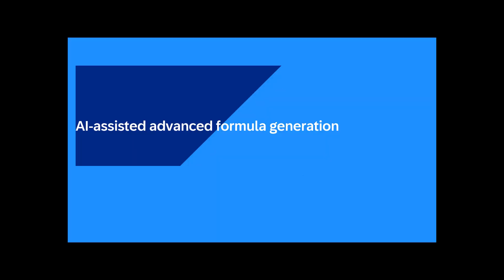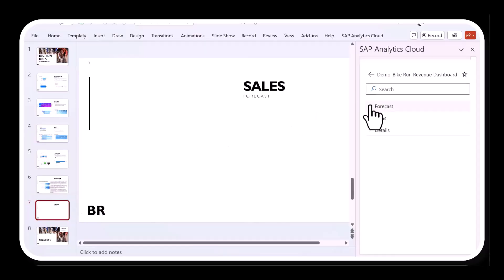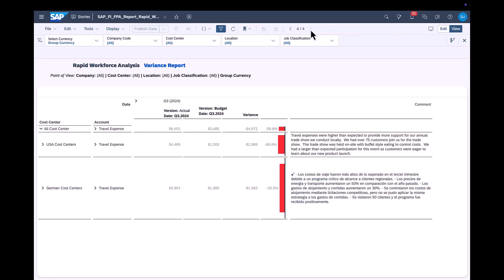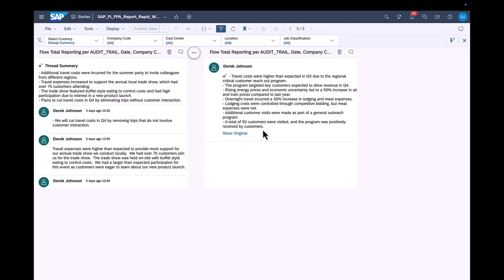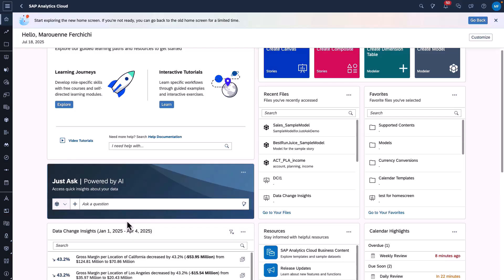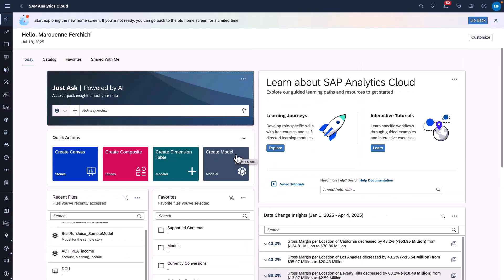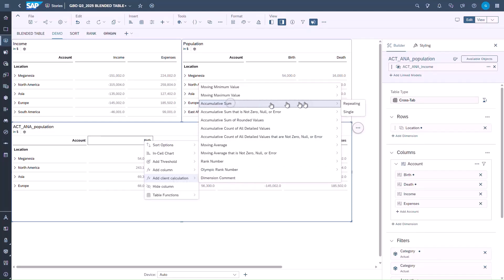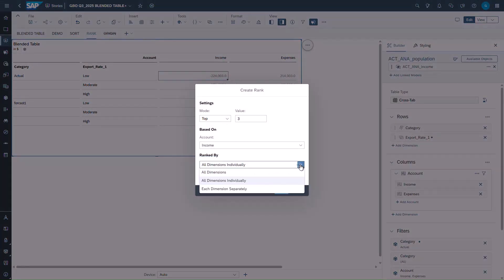SAP Analytics Cloud: Top 5 New Features in Q3 2025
Check out the Top feature highlights for the quarterly release cycle of SAP Analytics Cloud in Q3 2025 with Orla Cullen, Product Marketing Manager - Data & Analytics.

00:00 Intro
00:47 AI-assisted advanced formula generation
01:24 AI-assisted chart summary in Microsoft PowerPoint
02:34 AI-assisted commenting
04:22 New Home Page
07:19 New Table Experience
09:52 Outro